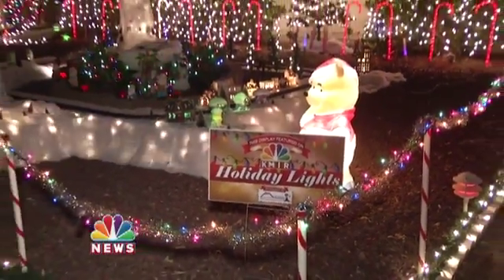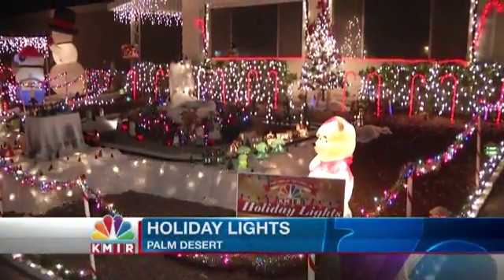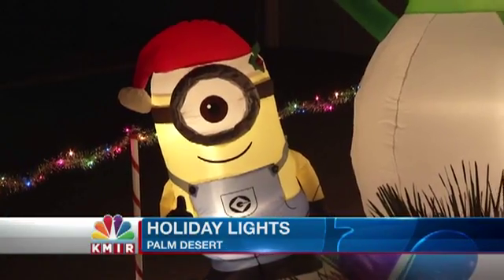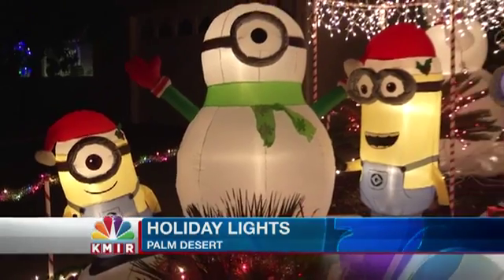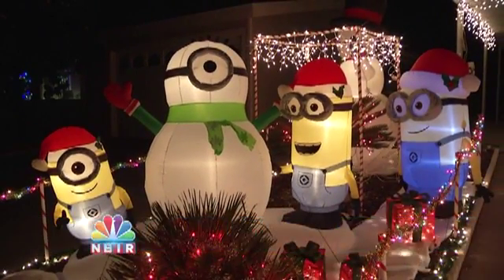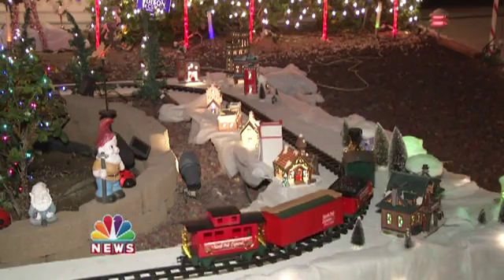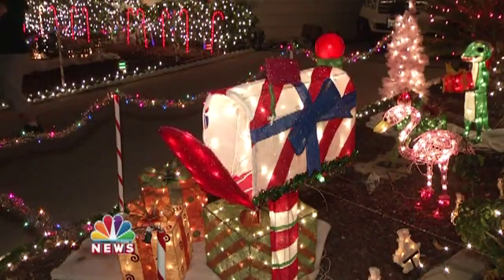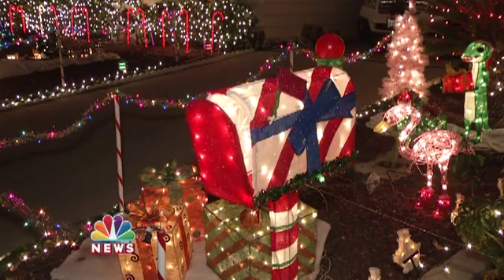HOLIDAY LIGHTS QUIMBLY 12/11